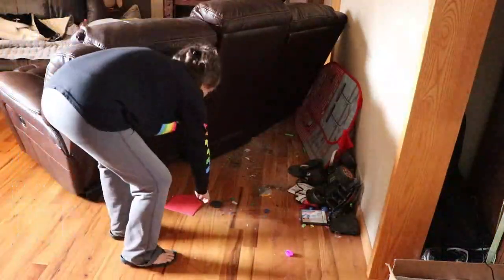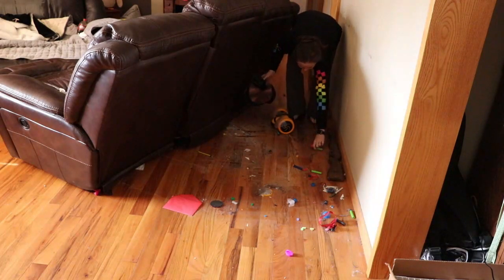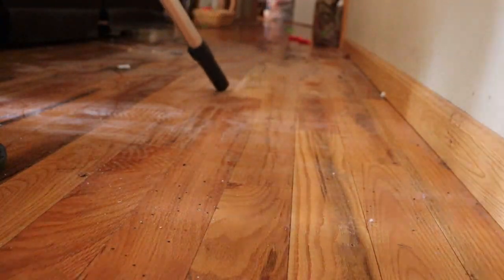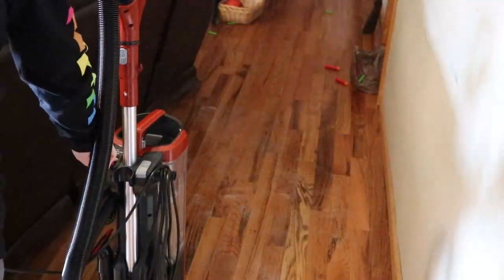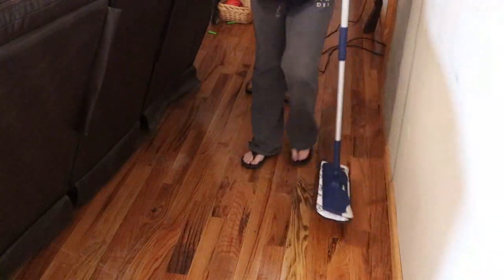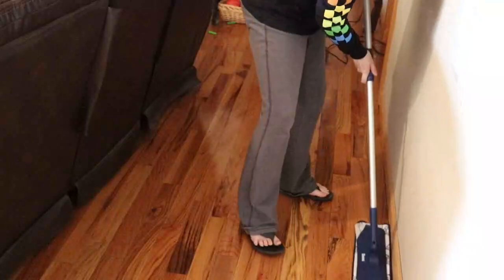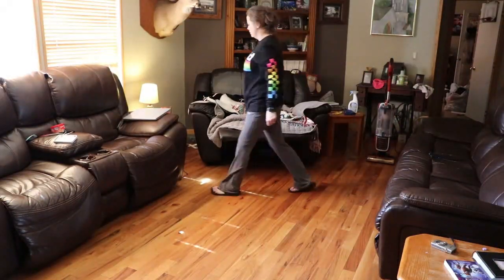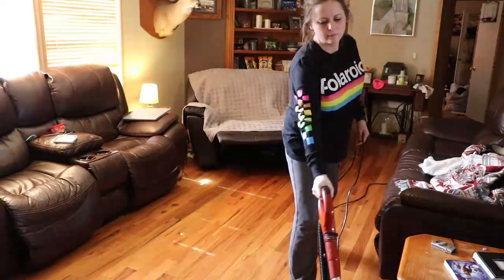CLEAN WITH ME | BEHIND THE COUCH | MOTIVATIONAL CLEANING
Today, I tackle cleaning behind the couch! I finally got brave enough to clean it! With a new vacuum cleaner, it was possible!